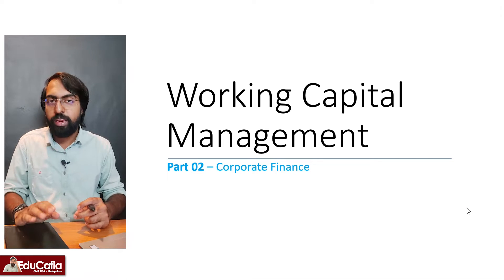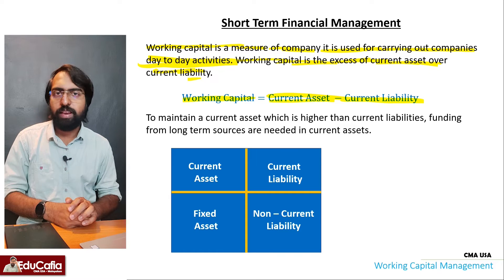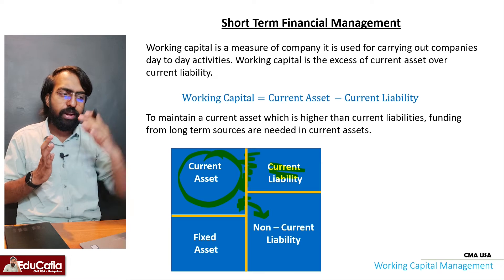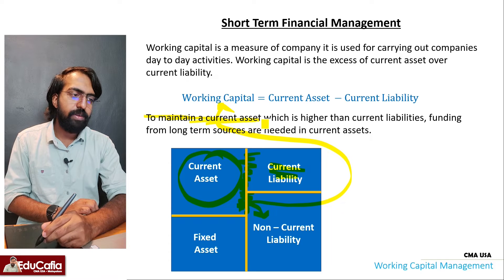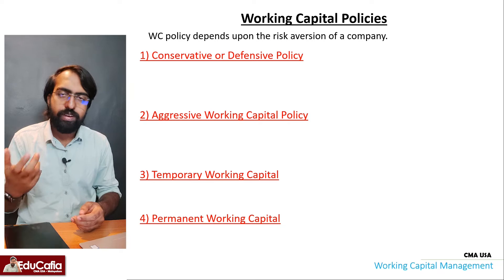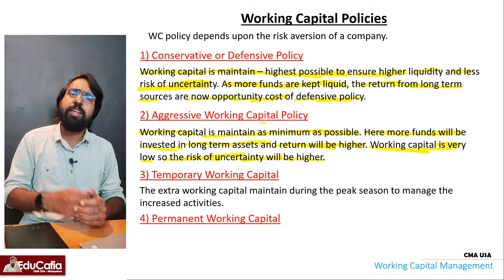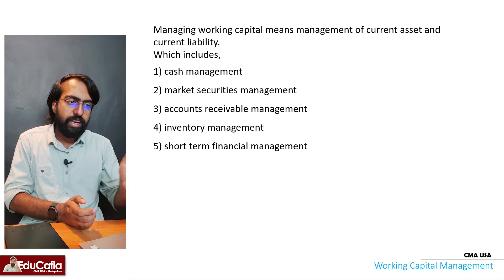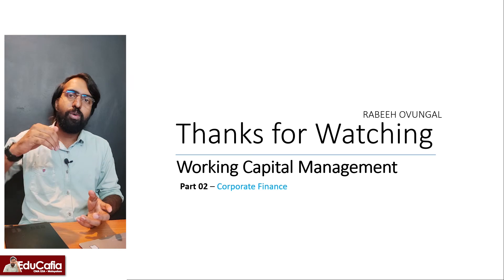Working Capital Management | Corporate Finance | Section B | CMA USA | Part 2 | Episode 28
In this video, we discuss how working capital is managed and the tactics used in it.

00:00 Working Capital
05:59 Working Capital Policies
11:16 Working Capital Management